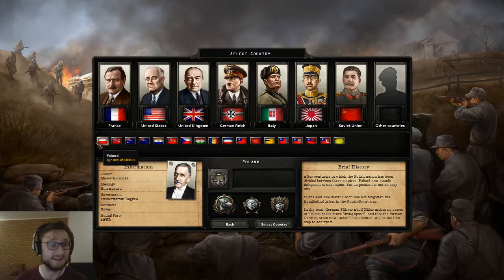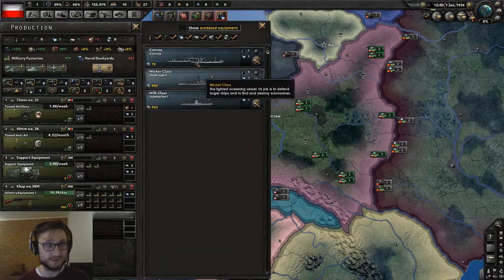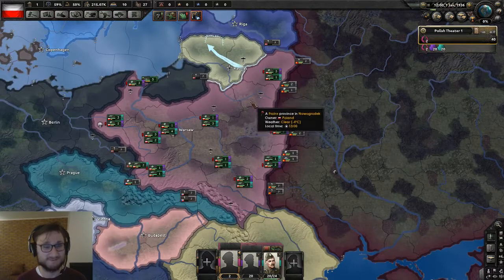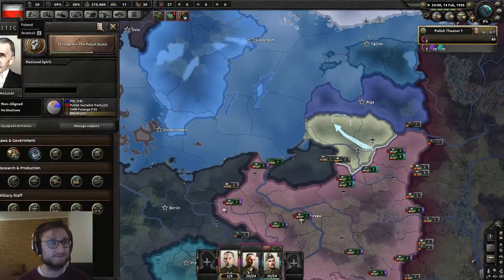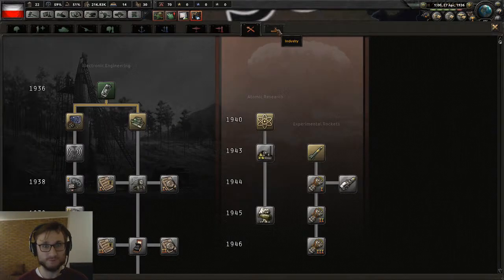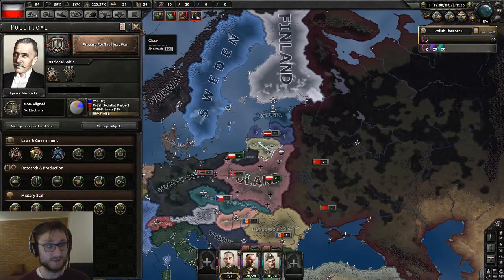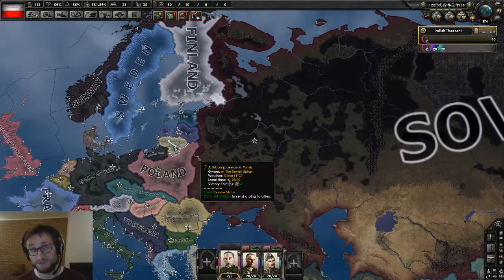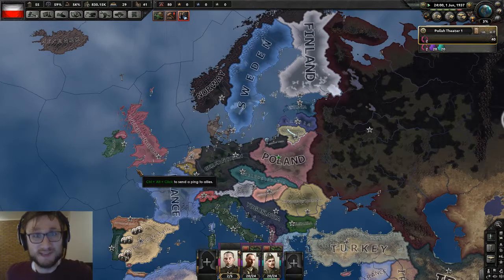HOI4 Elite Neutral Poland Campaign Ep 1 | Immersive Hearts of Iron 4 gameplay [1.5.4]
In this HOI4 Neutral Poland Campaign on Elite difficulty in Hearts of Iron 4 you will see thrilling gameplay!
The challenge is to remain neutral, form my own alliance and eventually invade Germany. For that to happen first I need to overcome a small hurdle - conquering the Soviet Union.
I am super-excited to go on this campaign with you!

Game version: 1.5.4 with Death or Dishonor, Man the guns and Waking the Tiger

My permanent advice is to read the wiki until your eyes bleed :]